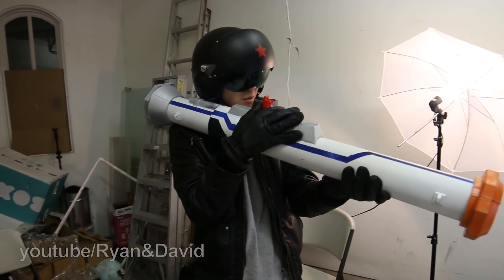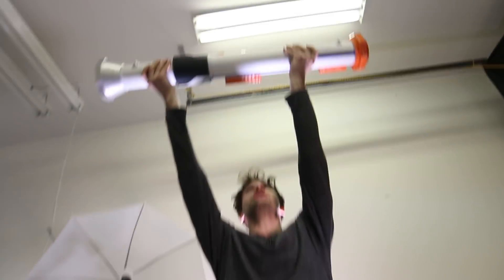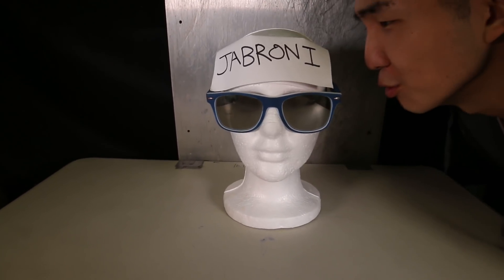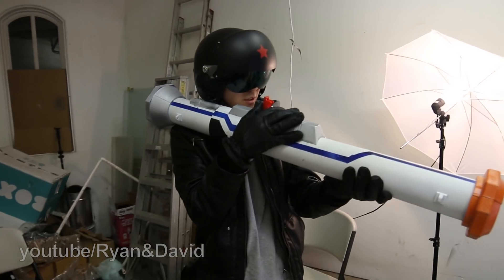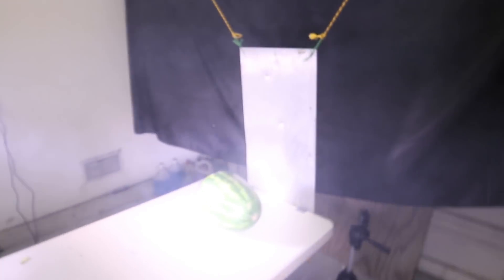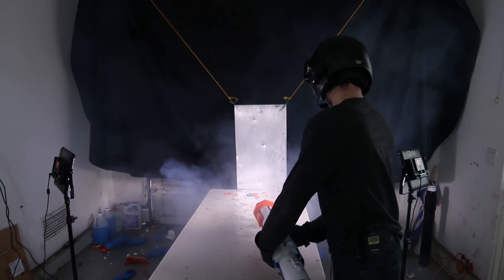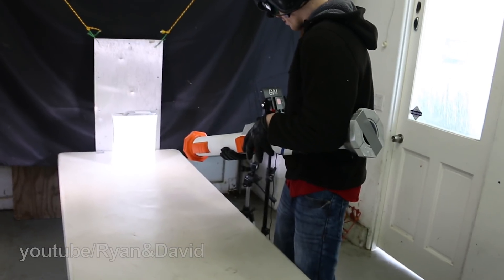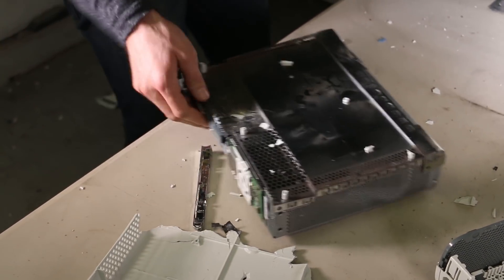NERF Rocket Launcher!!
Check us out on IG/FB for extras, BTS, and highlights!

The R&D team presents their version of the widely adored foam toys: a creation neither soft nor foamy, but instead a harbinger of ruin and desolation!  That’s right!  It’s a real, functioning NERF rocket launcher.  Now watch as it lays waste to friend and foe alike!

Special thanks to our buddy Fraser aka Fraz for dealing with all the usual project mayhem.

The remaining cup of applesauce from our Juicero vid goes to... World History with Dan - for his impudent comment about our careers going straight into the ground and how nobody will ever respect us and how we’re ugly and smelly.  I say Dan, a well struck blow!